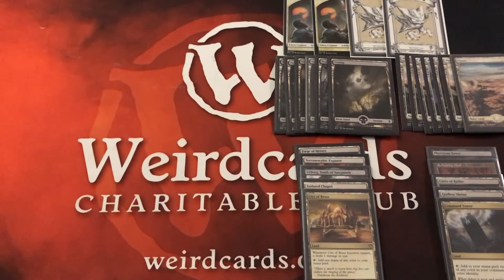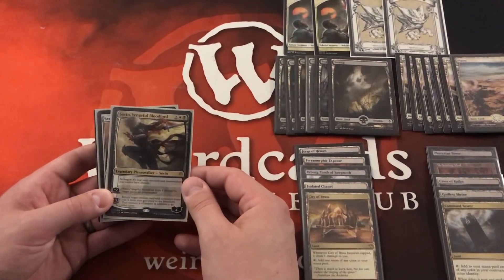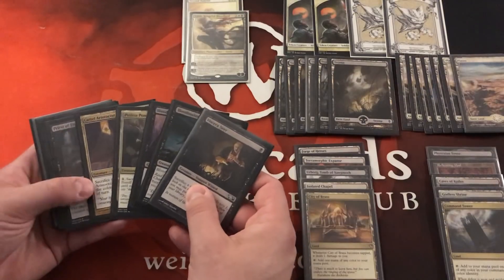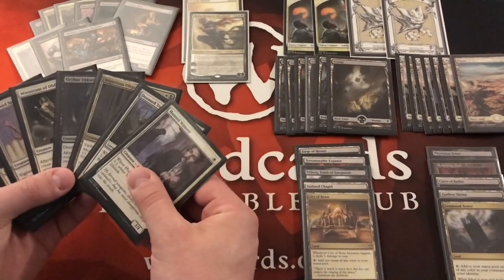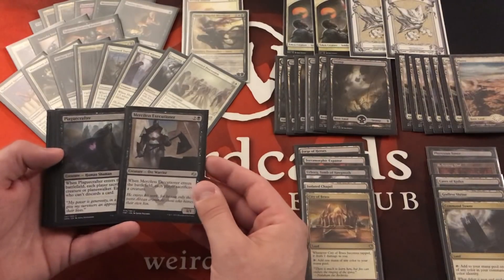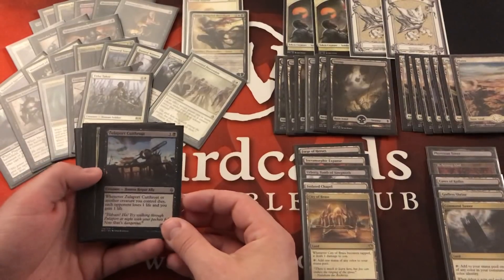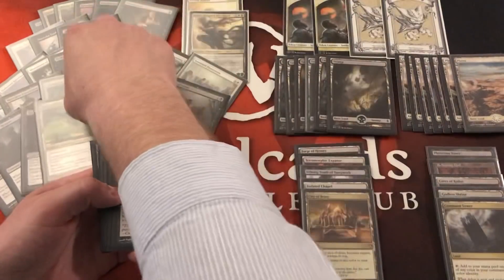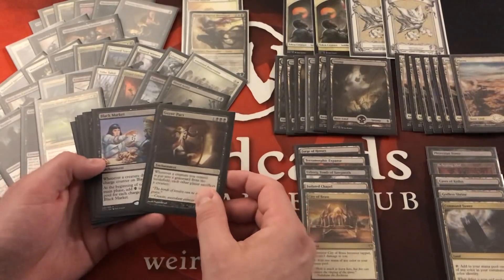Oathbreaker Sorin, Vengeful Bloodlord | Oathbreaker Deck Tech | Weirdcards Charitable Club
Welcome back to another Oathbreaker Deck Tech!

Category